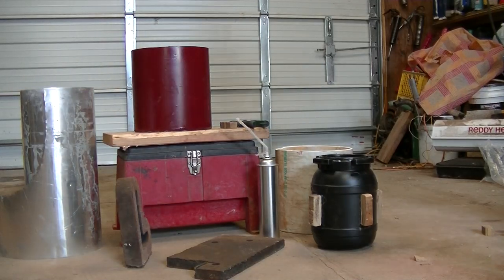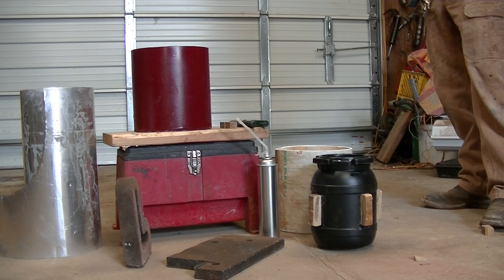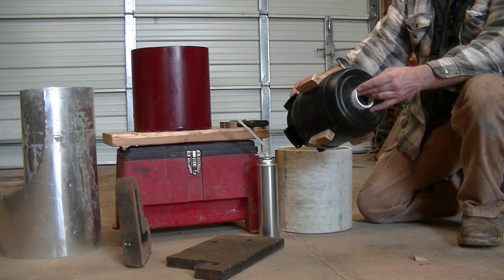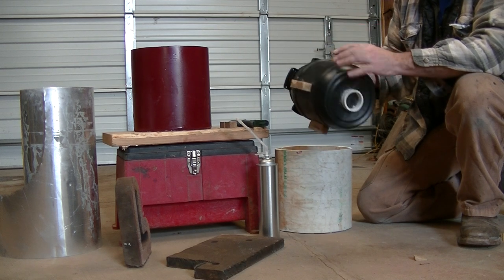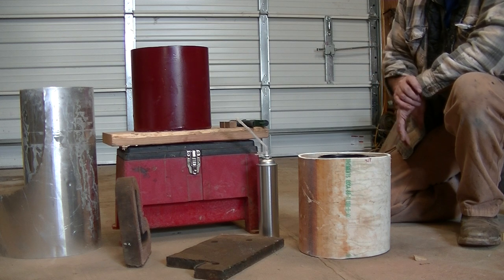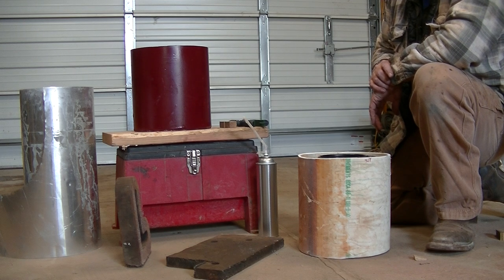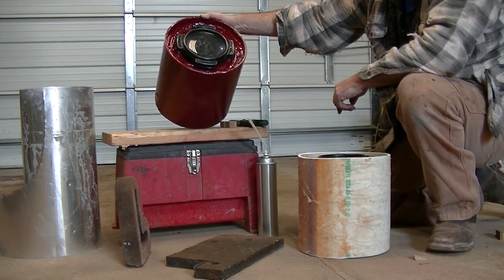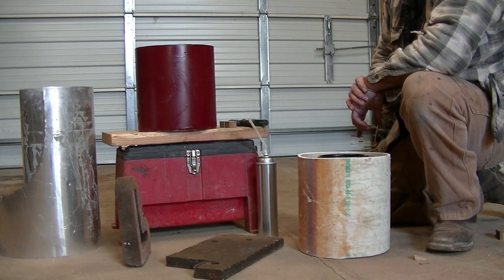DIY quiet Rock Polisher Drum. Lapidary